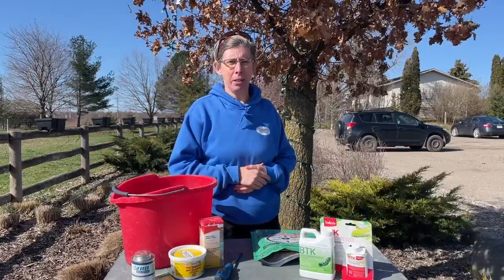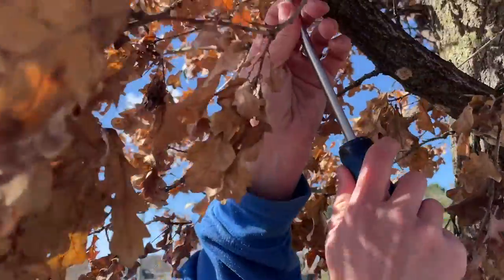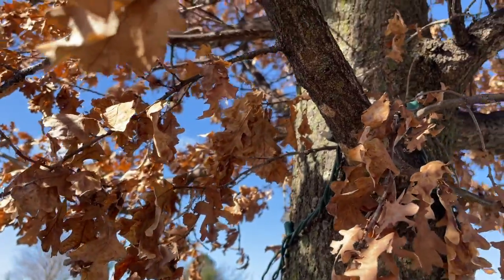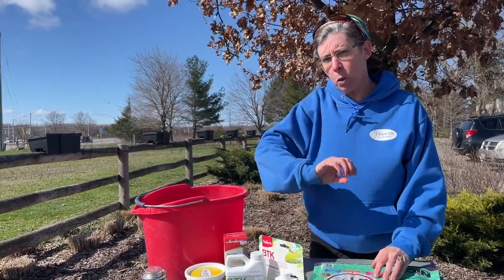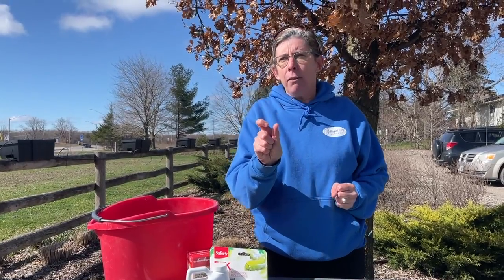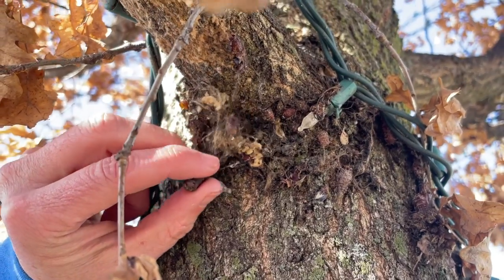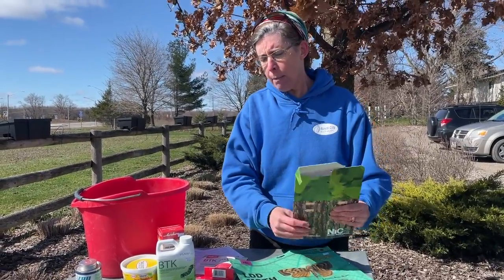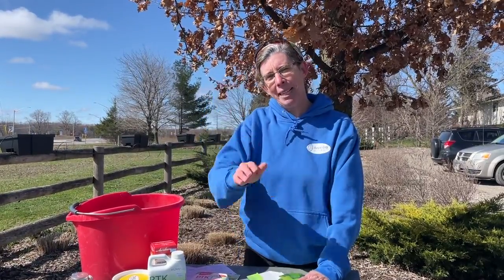LDD Moths | Royal City Nursery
Erika runs through all the steps you should take to control LDD Moths & how to ultimately keep our trees safe & healthy!